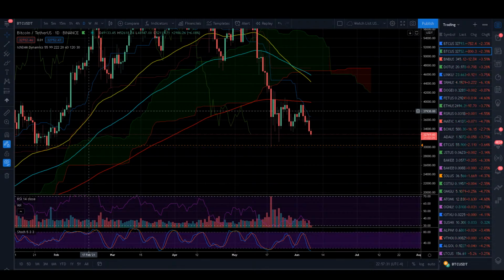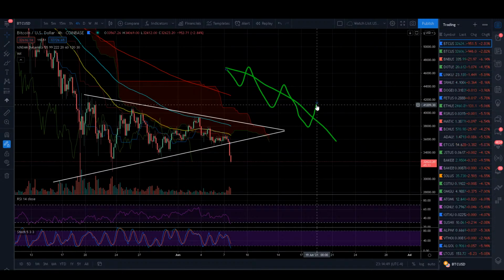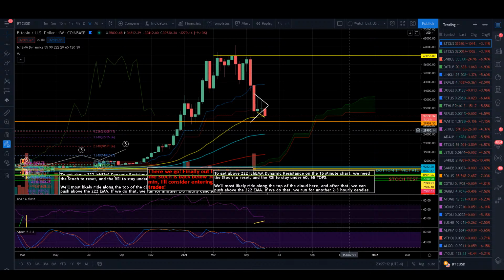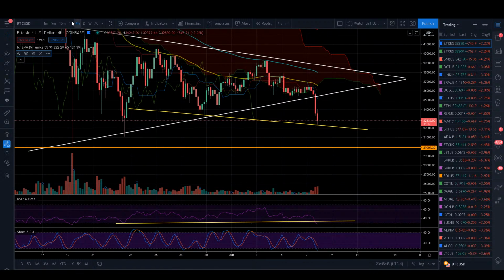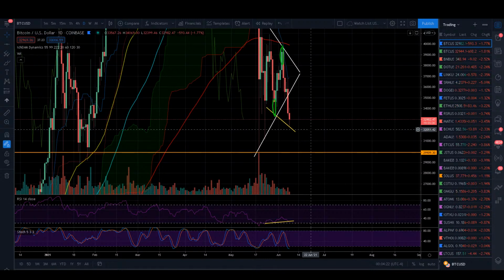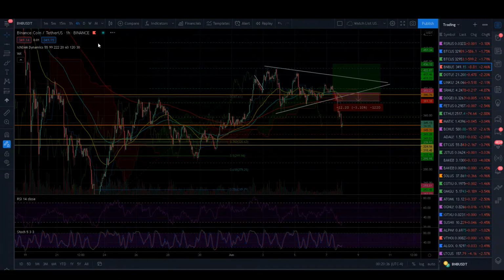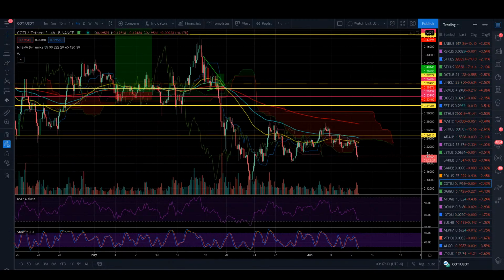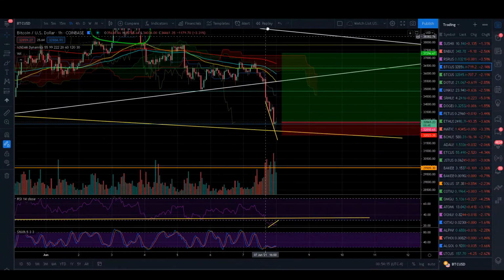LIVE - (public release) Potential VERY Bullish Bitcoin & Crypto Market - Review Models, New Trades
This was a live stream from the Flux Trading Premium Group - If I'm right about this model, you REALLY don't want to miss this! So I decided to share it publicly.

: Join Discord Directly and Read Instructions for Becoming A Member!